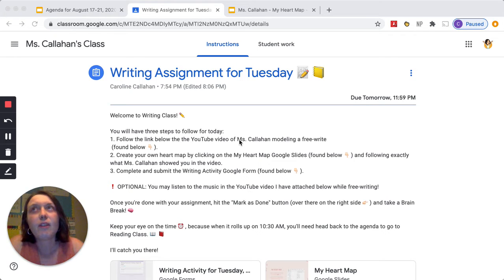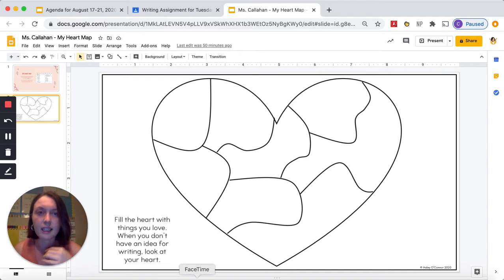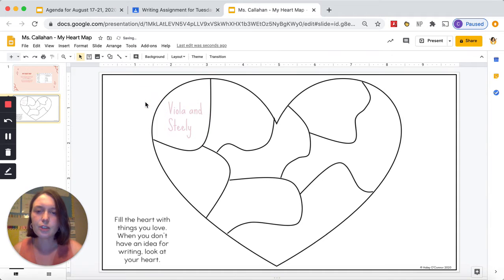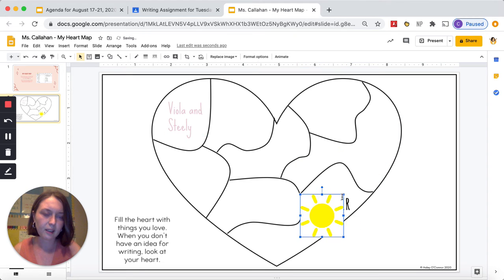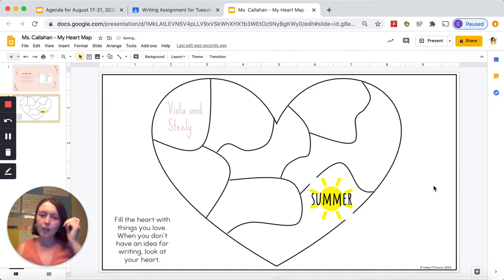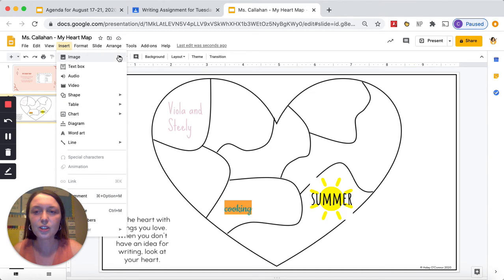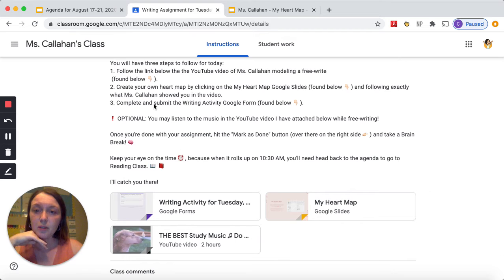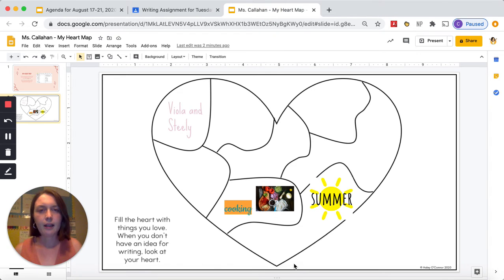Free-Writing with Ms. Callahan! 🤔 ❤️ 🌊 ✍🏻